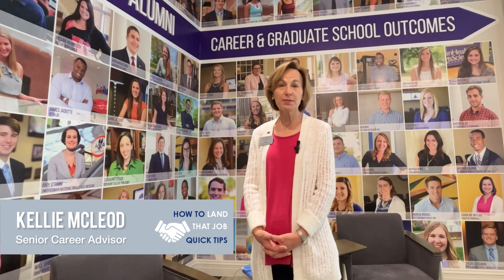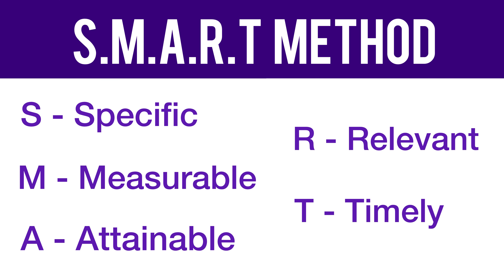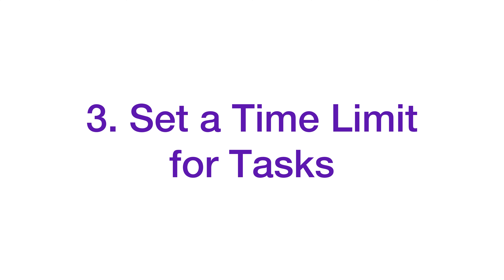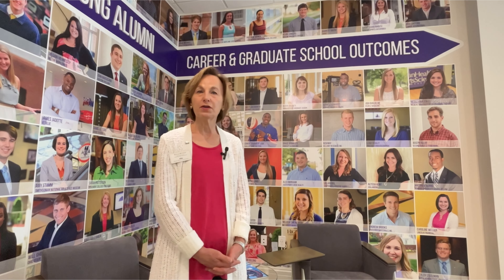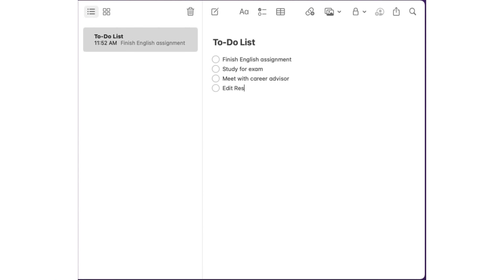How to Land That Job: Quick Tips | 6 Tips for Maximizing Your Time Management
Kellie McLeod, career advisor in the Office of Career and Professional Development, shares useful ways students can mange their time. These tools translate to their post-graduate careers.